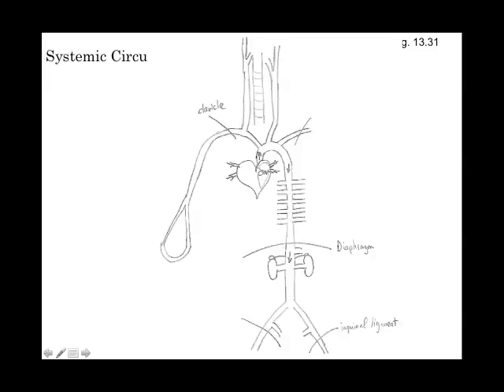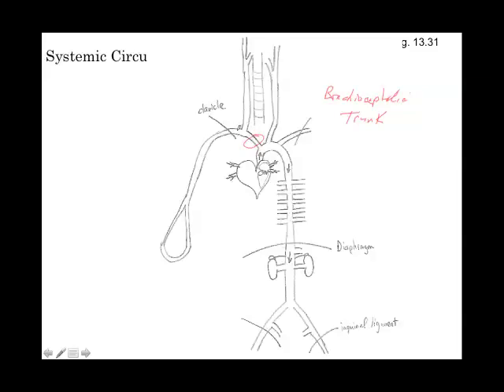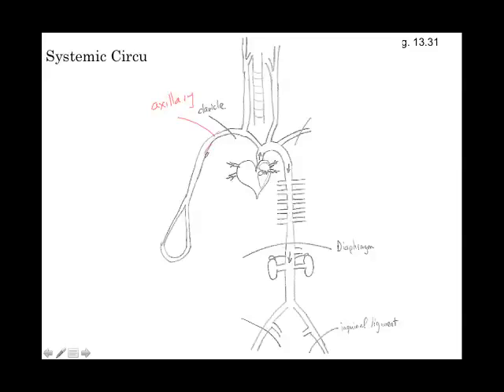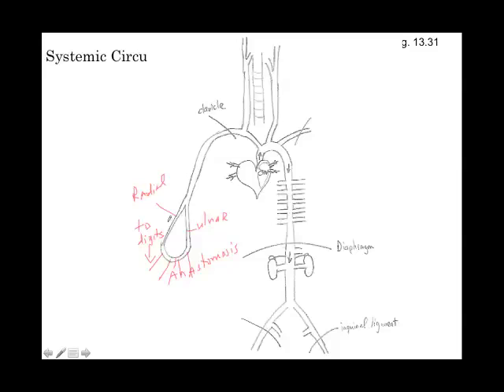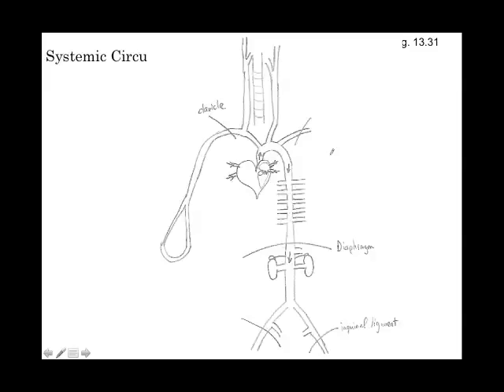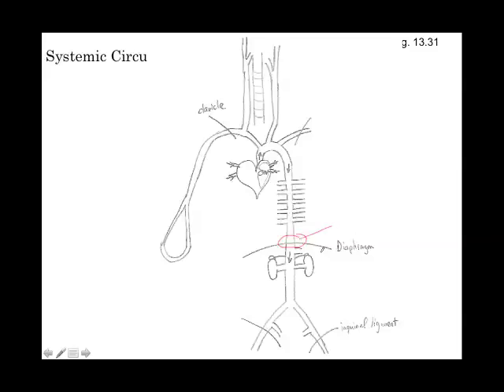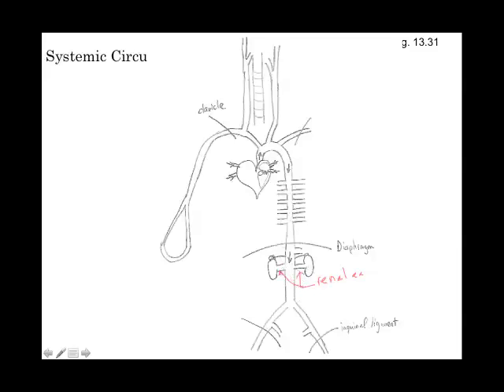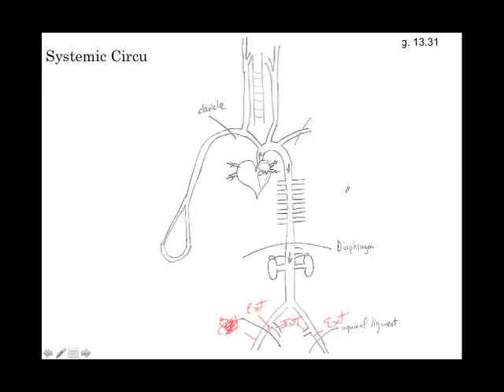C5 1 systemic circulation part 1